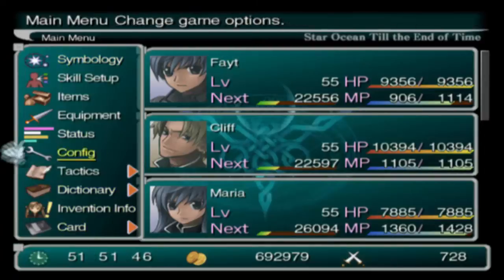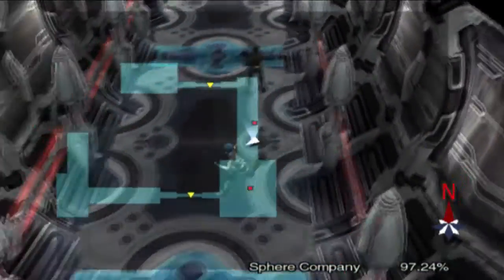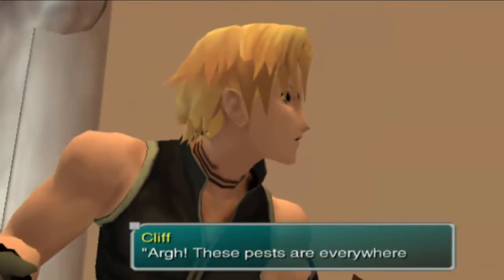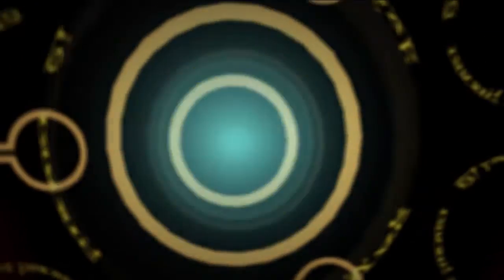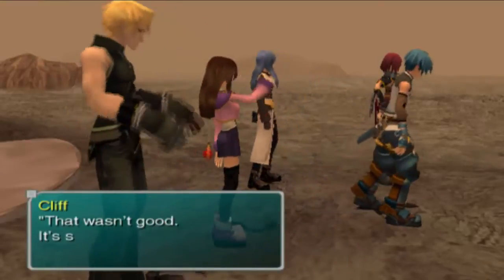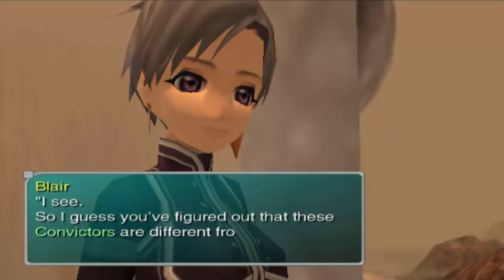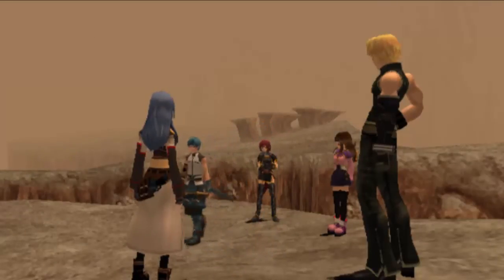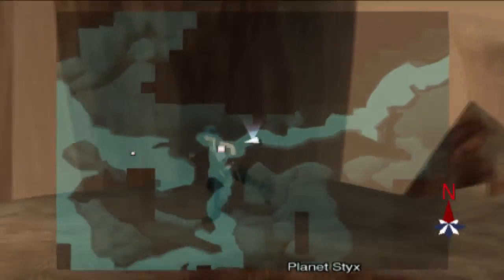Let's Play Star Ocean Till the End of Time - Part 83 - Upgrades and Uninstallers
Hello everyone!

In this episode, we install the uninstaller. But will it bring on the end of the Enforcers?